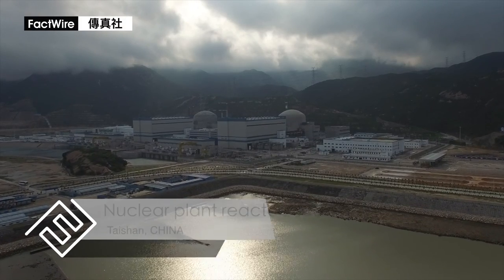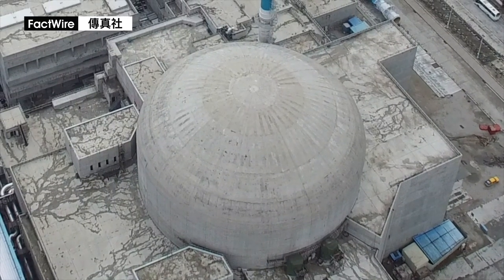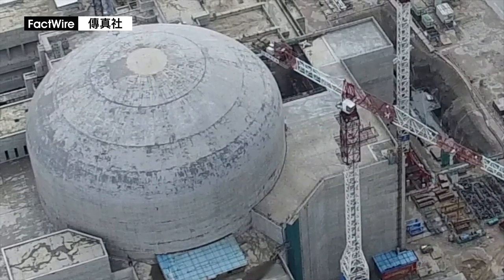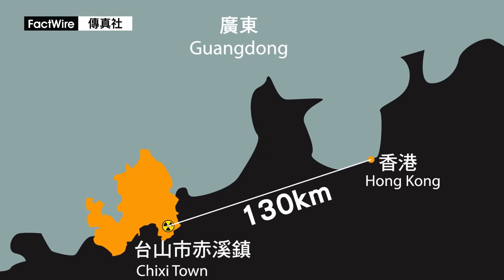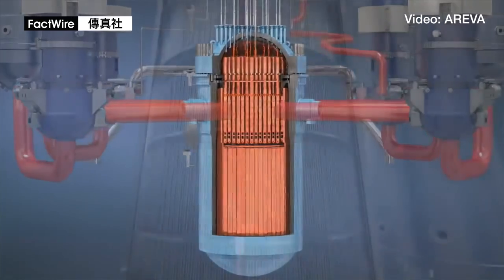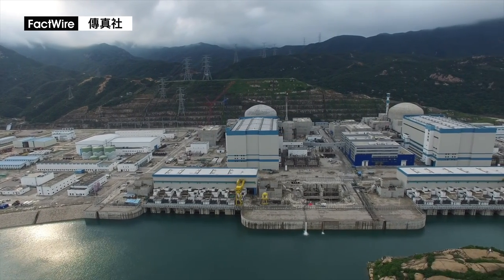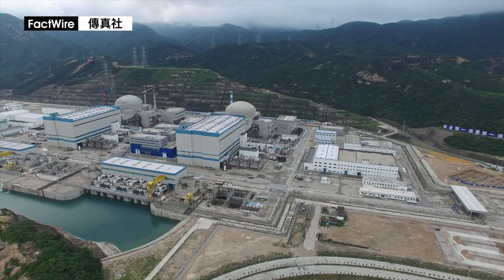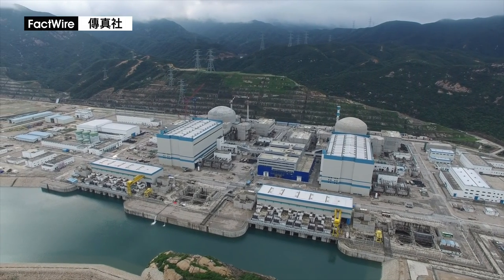Taishan nuclear plant reactors sealed despite safety concerns